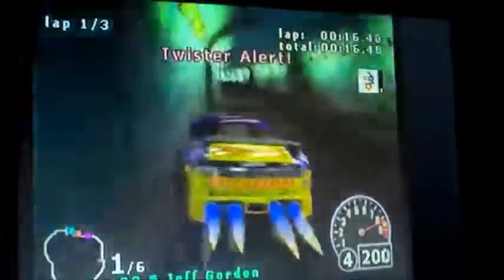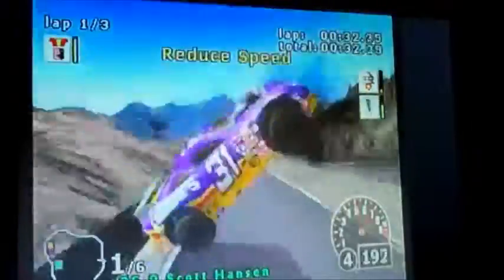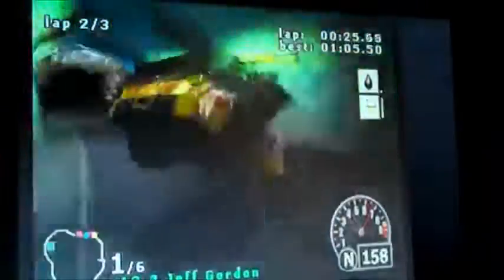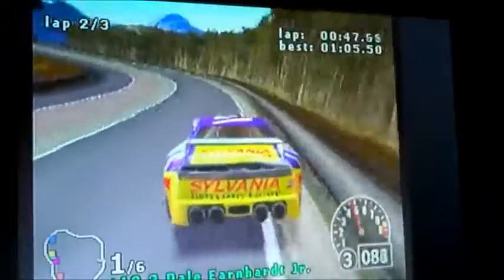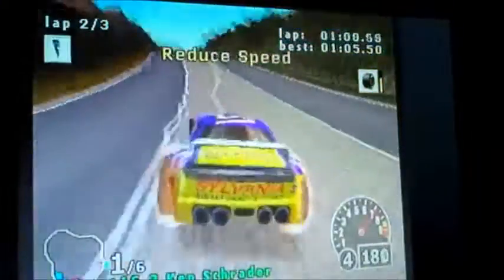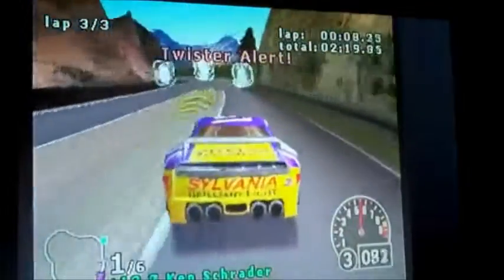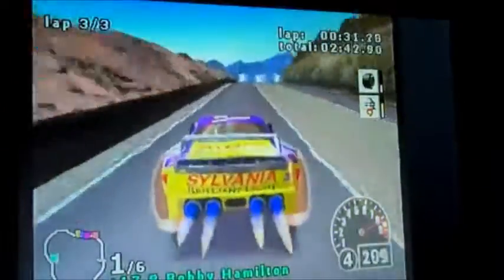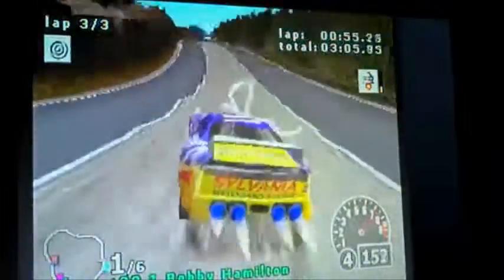GameChap and Bertie plays Nascar Rumble 31 with Mike Skinner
Be my favorite Mike Skinner Legacy to your Nascar, i say! Possibly the Nascar Car of Lowe's Number 31 ever seen in Nascar Rumble, indeed!